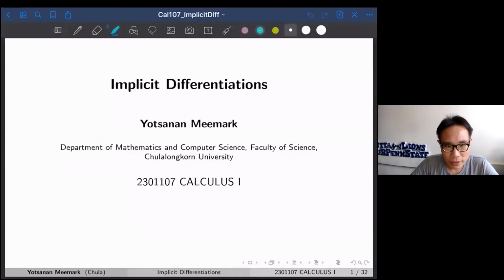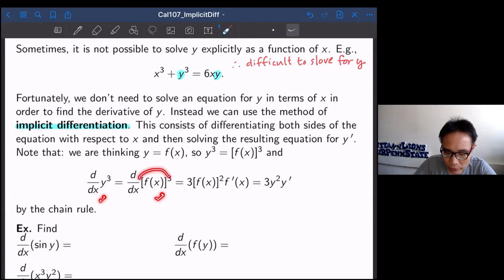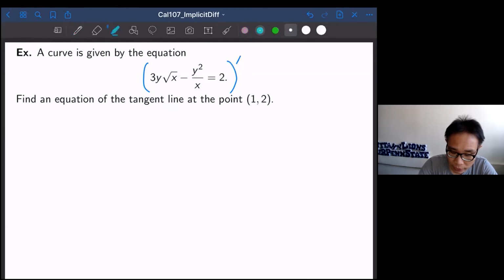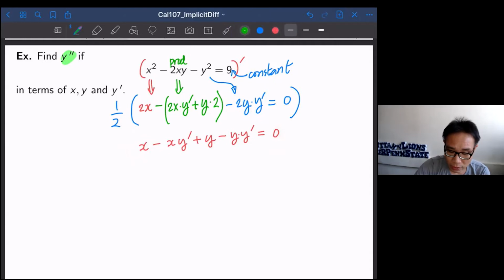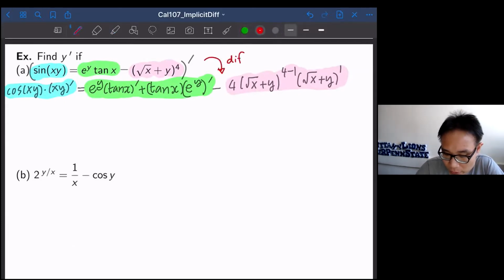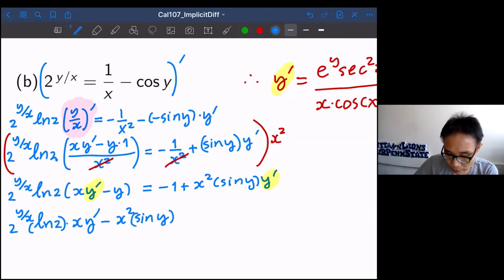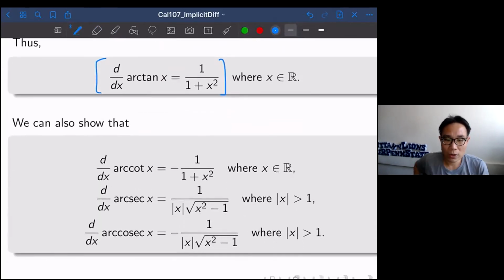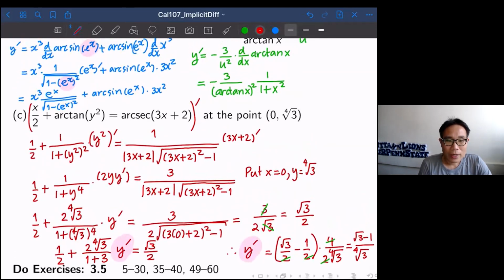05 Implicit Differentiation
Implicit differentiation, derivatives of inverse trigonometric functions

00:00 Introduction, solve for y
07:27 Differentiate implicitly
12:03 Example
17:35 Find a tangent line implicitly
24:32 Find y" implicitly
33:46 More examples
46:58 Derivative of y = arcsin x
52:04 Derivative of y = arctan x
55:15 Examples for derivatives of inverse trigonometric functions